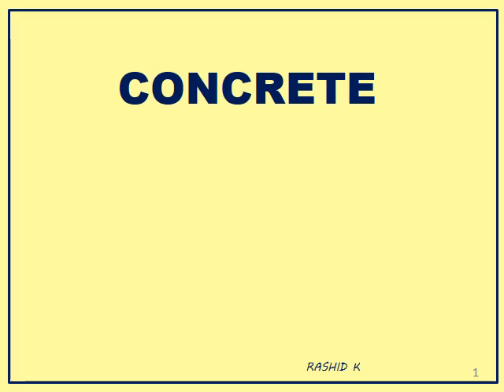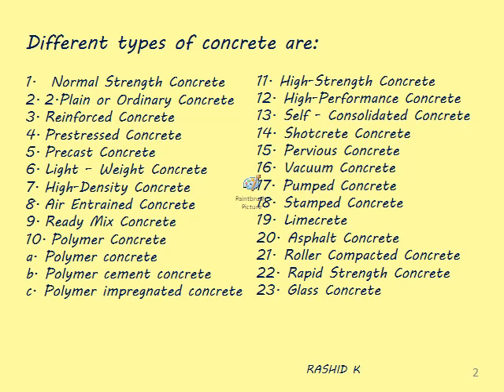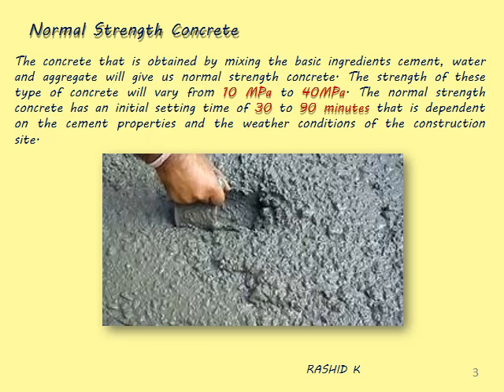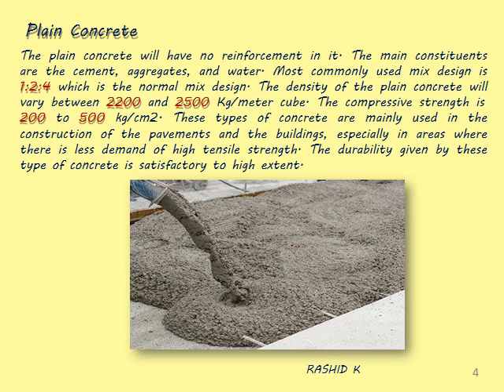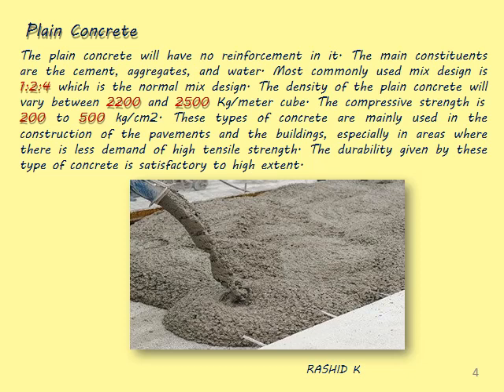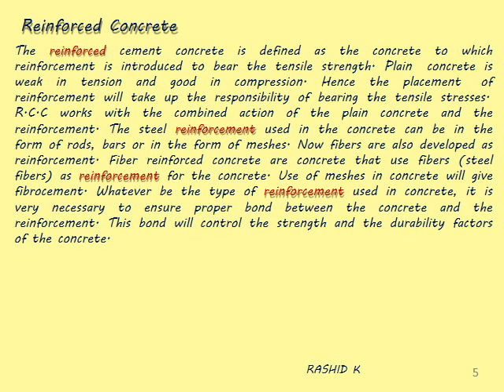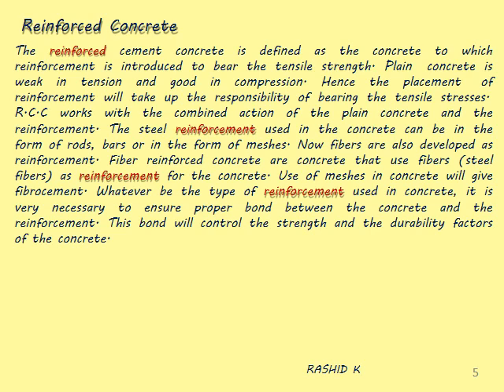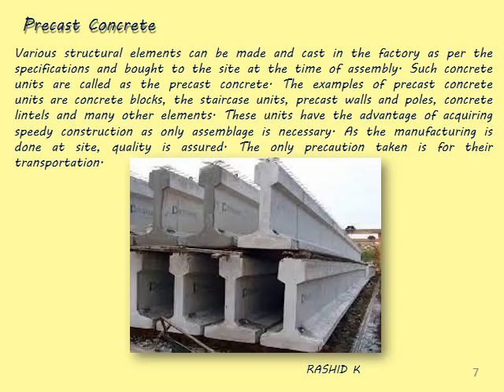23 Types of Concrete and Their Applications 1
The video gives a brief description on the types of concrete used and their applications. To understand better on this one should have knowledge on the classes for mixing example plain concrete uses M15 which is a normal grade of conrete.